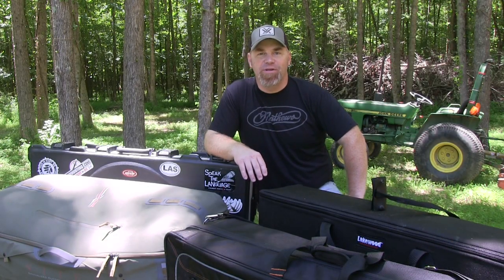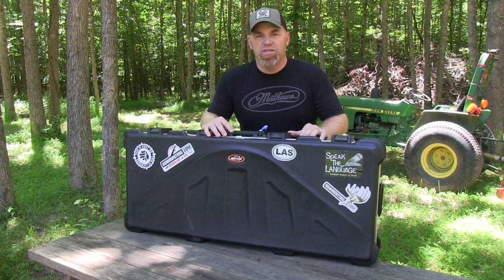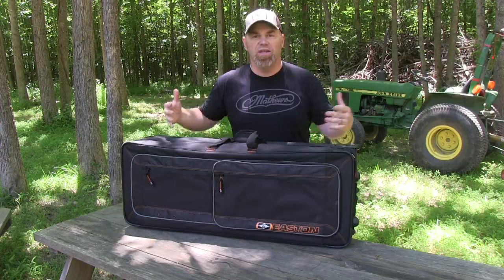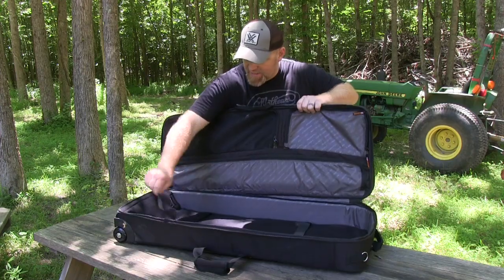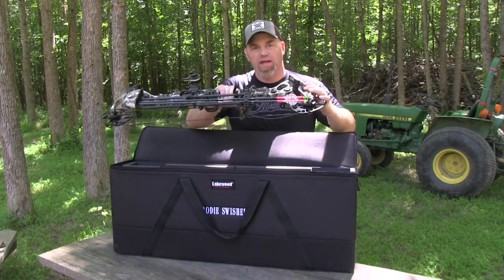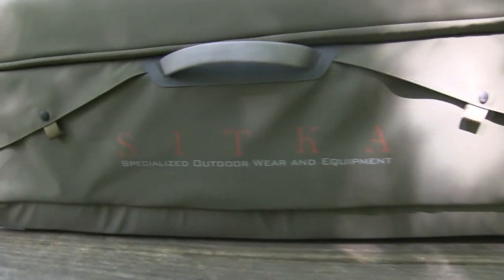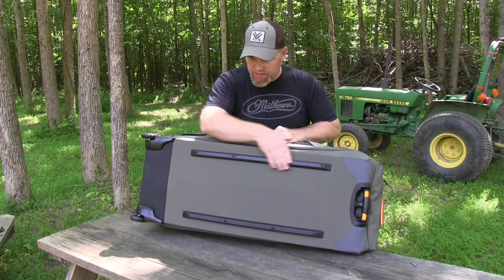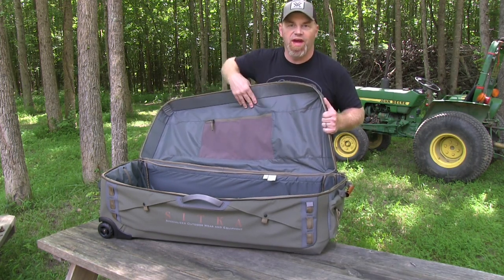Bow Cases For The Traveling Bowhunter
What is Bowhunt or Die?

Bowhunt or Die is our webshow that is dedicated to bow hunting. We do everything from bow hunting elk through bow hunting turkey.